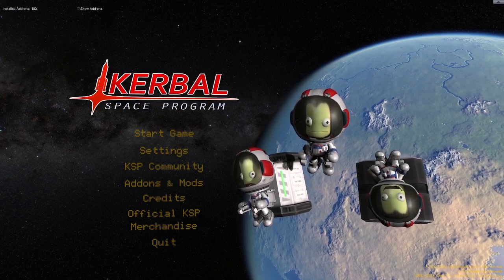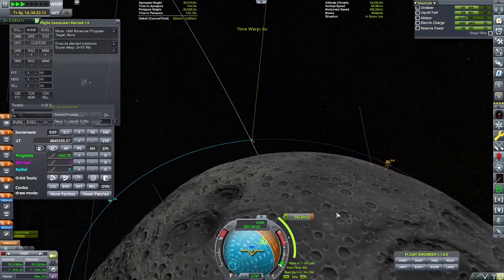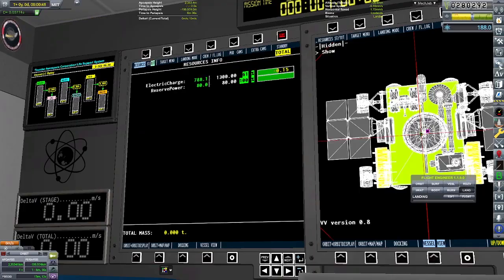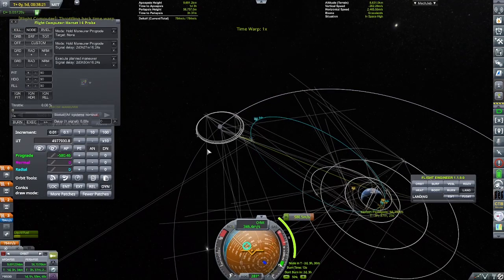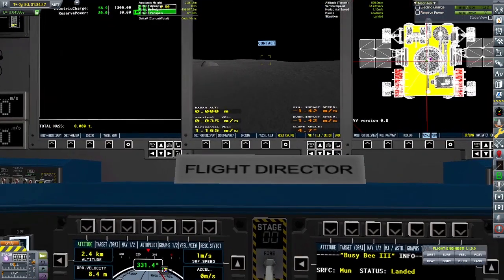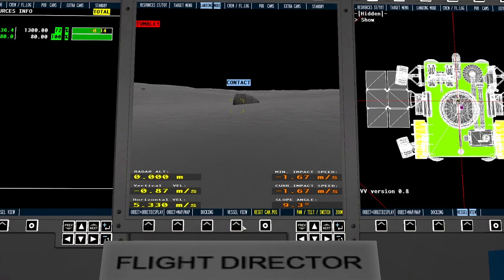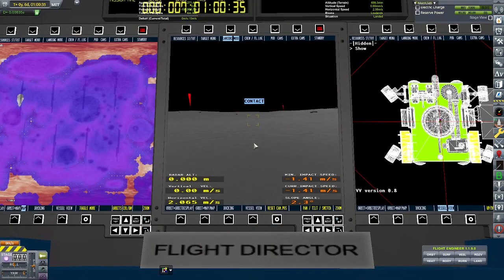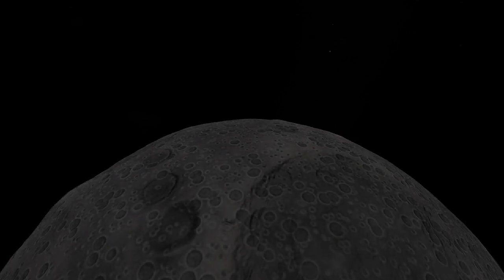KSP:POV ep. 16 - Probe Party on the Mun! || Kerbal Space Program || IVA Mode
After the successful simulation from the last episode of the rover delivery probe to the Mun, it's time to do it for real! We waste no time in sending our rocket hurtling through space to drop off the Busy Bee III to go looking for rocks; we also need to get the delivery probe home without it getting stranded in space like its cousins!

[Mods used: (mod at your own risk)]
[x] Science! Continued
All Y'All
AmpYear
ASET Agency
ASET Avionics
ASET PRC (Portable Rover Components)
ASET Props
Astrogator
Aviation Lights
Avionics Systems
Background Resources
BetterBurnTime
BetterTimeWarpContinued
Breaking Ground
Camera Focus Changer
Champagne Bottle Redux
Chatterer
Chatterer Extended
ClickThrough Blocker
Community Category Kit
Community Delta-V Maps
Dang It! Continued
Danger Alerts Continued
DE-IVA
Distant Object Enhancement /L
Distant Object Enhancement /L default config
Docking Cam
Docking Port Alignment Indicator
Earn Your Stripes!
Easy Vessel Switch (EVS)
Extended information about scientific experiments in VAB
Extraplanetary Launchpads
Final Frontier
Firespitter
Firespitter Core
Firespitter Resources config
Flight Tracker
Harmony 2
HullcamVDS Continued
IndicatorLights
IndicatorLights Community Extensions
JSIPartUtilities
Kerbal Changelog
Kerbal Engineer Redux
Kerbal Flight Indicators
Kerbal Krash System
Kerbal Research & Development
Kerbal Reusability Expansion
KerbCam
KRASH - Kerbal Ramification Artifical Simulation Hub
KSA IVA Upgrade
KSP Achievements
KSP AVC
KSP Community Fixes
KSP Recall
Launch Numbering
MagiCore
Maneuver Queue
MechJeb 2
MechJeb and Engineer for all!
Modular Computer Package Revived
Module Manager
Navball Docking Alignment Indicator CE-2
Near Future IVA Props
Night Shift
Notes
Pood's Milky Way Skybox
Precise Maneuver (PM) by Morse
Probe Control Room Recontrolled
Project Manager
RasterPropMonitor
RasterPropMonitor Core
RCS Build Aid
Real Plume
Real Plume - Stock Configs
RealChute Parachute Systems
RemoteTech
REPOSoftTech-Agencies
ResearchBodies
Rover Science Continued
SCANsat
Scatterer
Scatterer Default Config
Scatterer Sunflare
Ship Manifest
Show FPS
SmokeScreen - Extended FX Plugin
SpaceTux Library
StageRecovery
Surface Mounted Lights
TAC Life Support (TACLS)
TextureReplacer
The Janitor's Closet
Through The Eyes of a Kerbal
Toolbar
Toolbar Controller
TooManyOrbits
Tracking Lights
Trajectories
Transfer Window Planner
TweakScale - Rescale Everything!
TweakScale Redistributable
Ven's New Parts
Ven's Stock Part Revamp
Ven's Stock Part Revamp Core
Vessel Viewer Continued
VesselView-UI-RasterPropMonitor
VesselView-UI-Toolbar
WaypointManager

Produced and Edited by: Legion of One